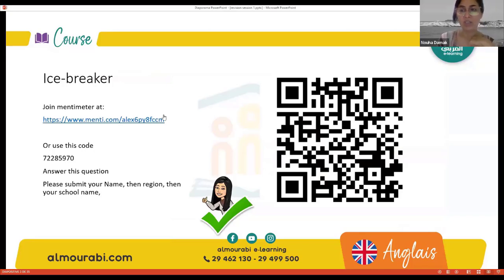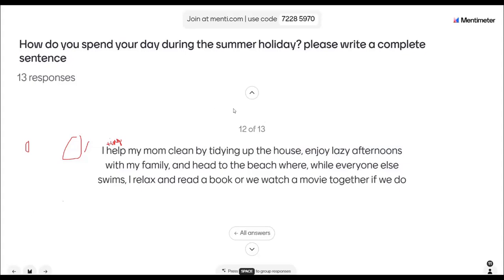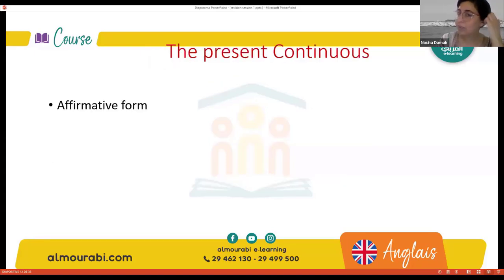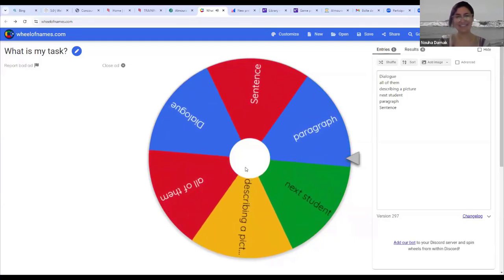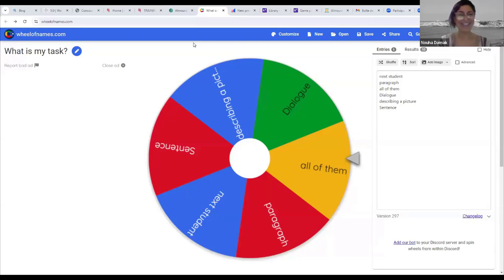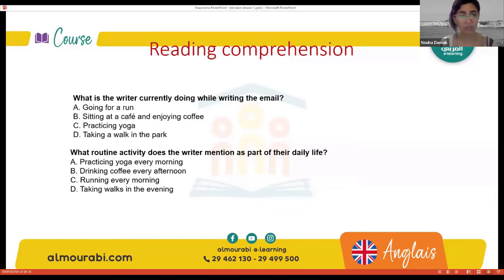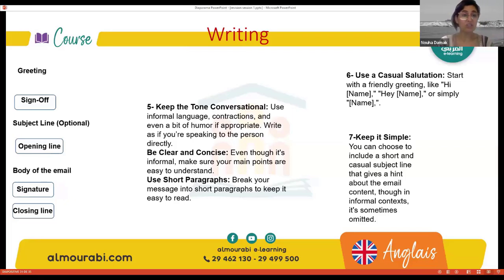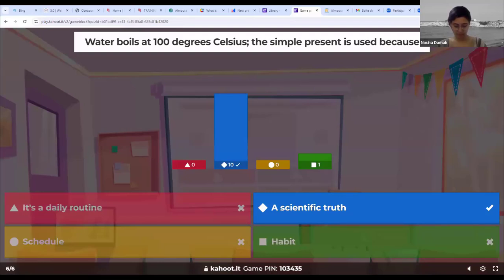2nd Form Secondary School : English Summer Revision | Boost Your Skills for Success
Join an interactive English revision course for 2nd form Secondary School students with Teacher Mme Nouha Damak! 🌞📚

In this video, we will explore key concepts to effectively revise English during the summer break. You’ll learn practical strategies to improve your grammar, vocabulary, and writing skills, along with tips to succeed in your exams. This revision session will provide clear and detailed explanations to strengthen your knowledge and help you excel in English.